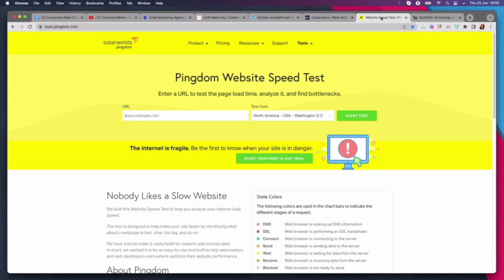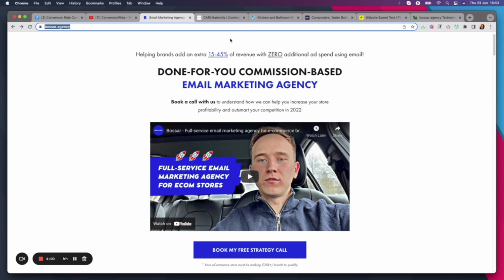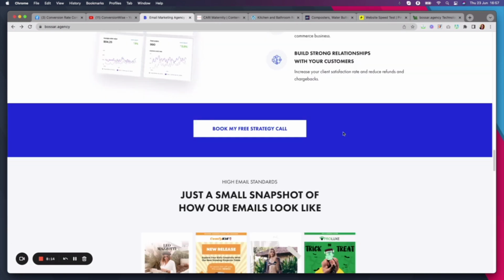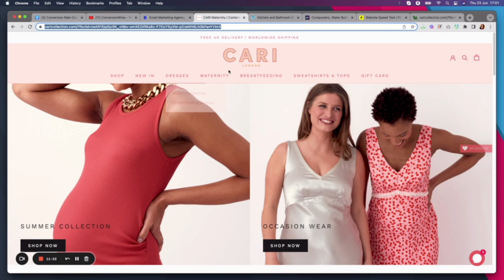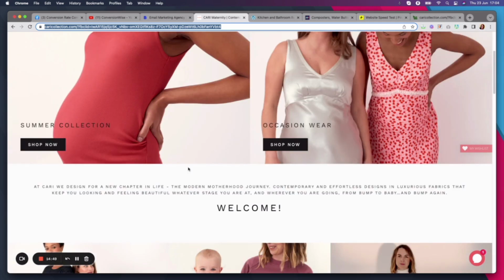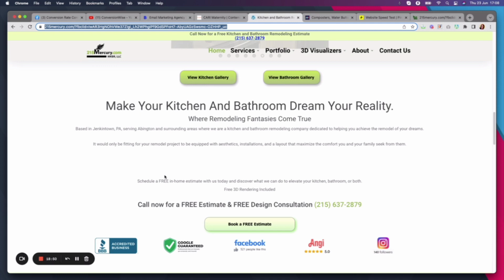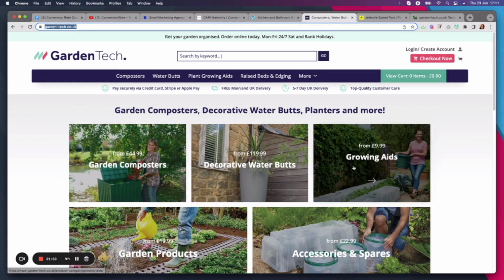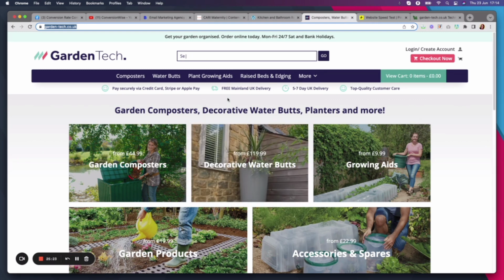Marketing Agency Lead Gen Best Practises and More Landing Page Audits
The conversion design agency that skyrockets your business: 🚀